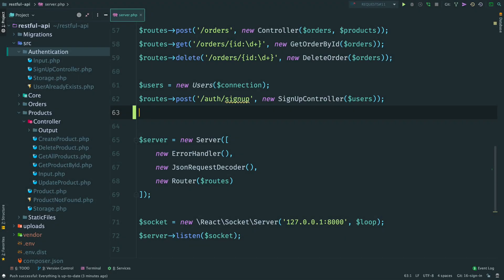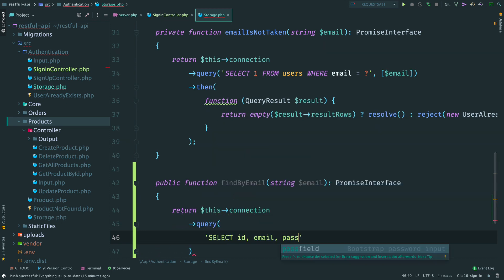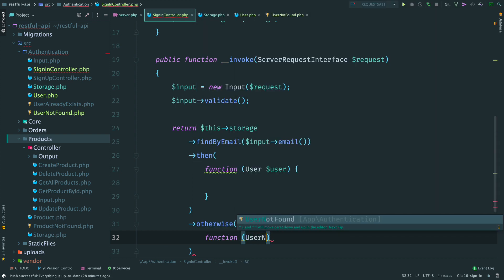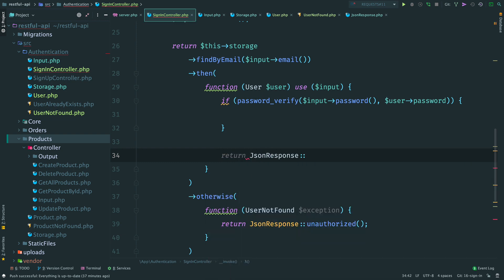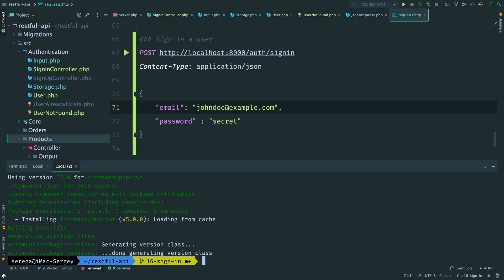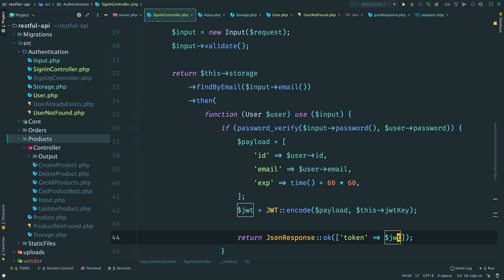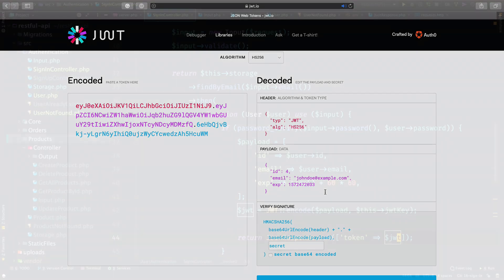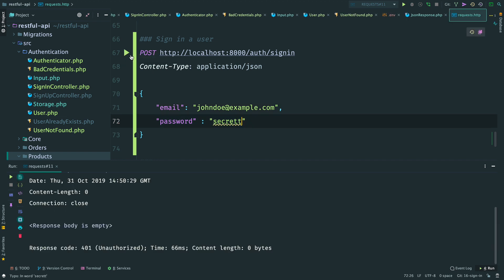Adding User Signin | Creating a RESTful API with ReactPHP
It's now time to add sign-in functionality to our RESTful API. We'll have to use JWT for that...